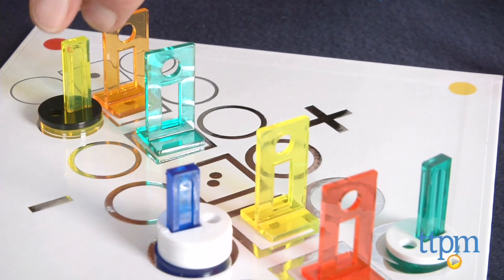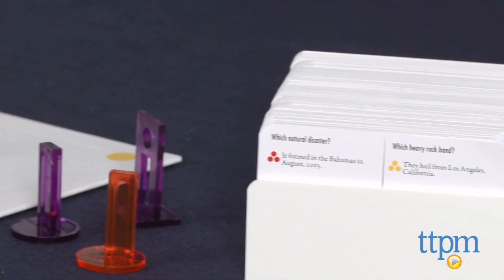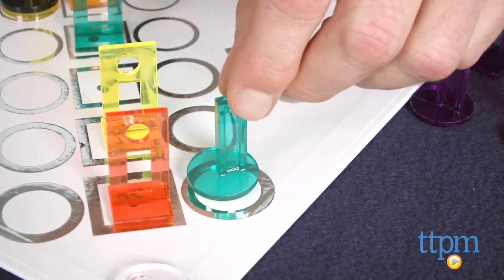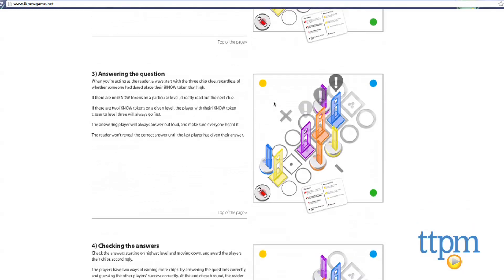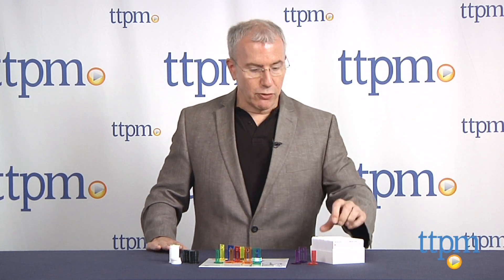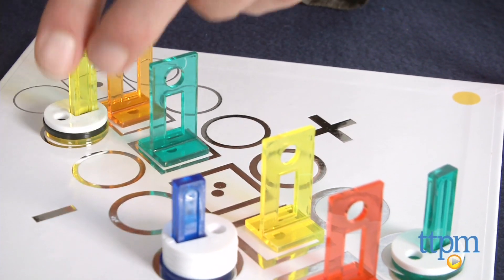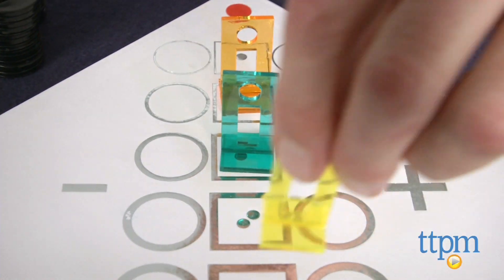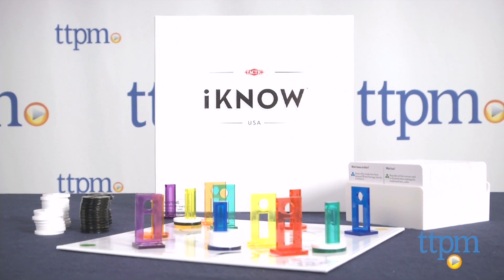iKNOW from Tactic USA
iKNOW is a new 16,000 question trivia game from Tactic with obscure questions that make the game more frustrating than fun to play. For full review and shopping info

Product Info:
iKNOW is a new trivia game from Tactic Games that features more than 16,000 trivia questions. Each trivia card features three hints to answer the question. There are four different trivia categories: People, The World Around Us, Products and Works of Art, and Phenomena and Events. Players start by selecting a category and marking it on the game board. On each turn players must then wager how many clues it may take them to answer a trivia question (one to three) and register their level of confidence by placing their iKNOW game token on the game space that features the corresponding number of dots. Players can also score on each trivia question by guessing whether or not the other players will know the answers. To do so, place an iBet token next to an opponent's game token on the plus side if you think he can answer it or on the minus side if you think he can't answer it. Wager correctly to be rewarded points indicated by white (1-point) or black (five-point) chips. Guess wrong and pay a white chip to the game's "bank." Each round's designated reader will automatically earn two white chips. Whichever player earns 20 points first wins the game.